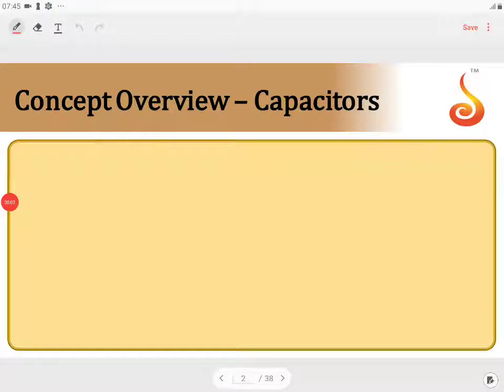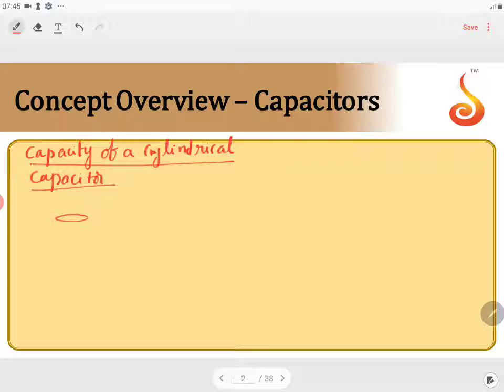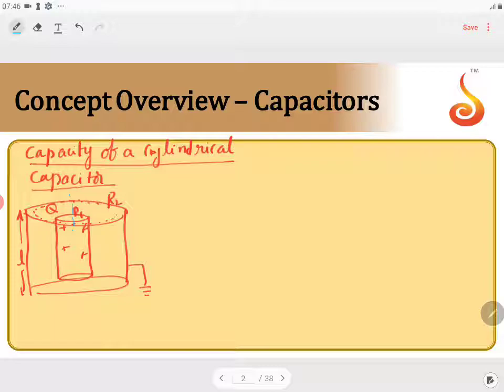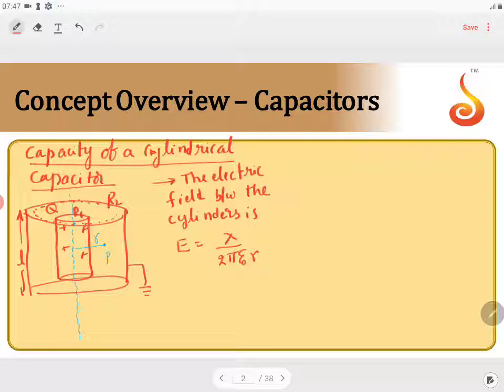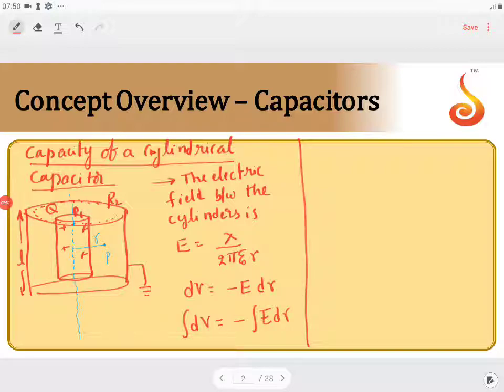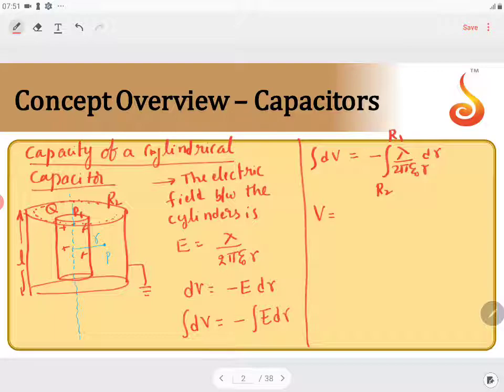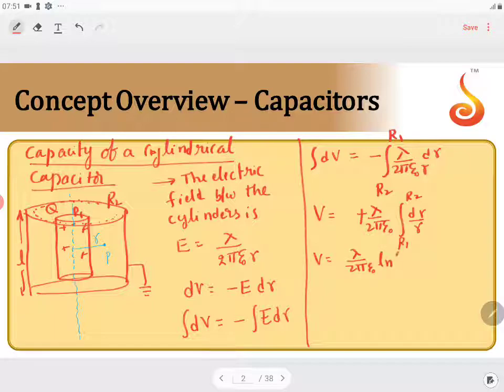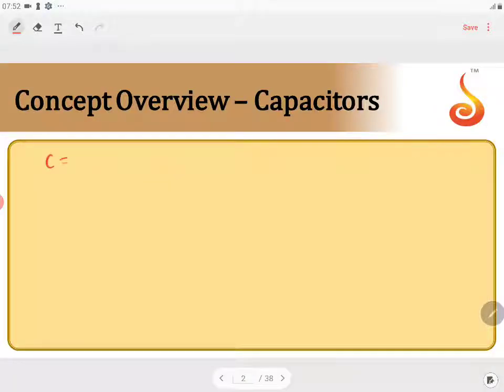PU 2 | JEE S1 | Physics | Capacitors | Lecture 1 | Slide 6 | Types of Capacitors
Welcome to Concept Videos for JEE! This slide will explain Capacitors. We will focus on Types of Capacitors. We are sure you will have an effective learning experience.